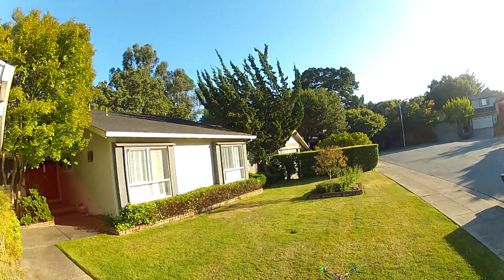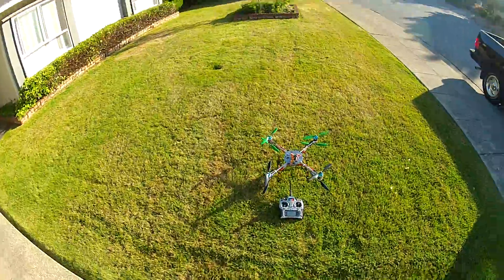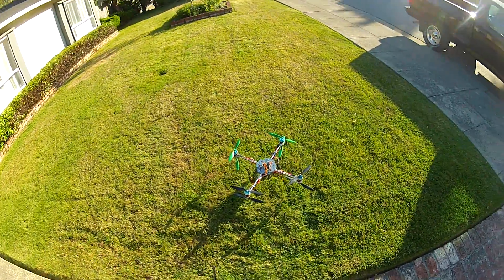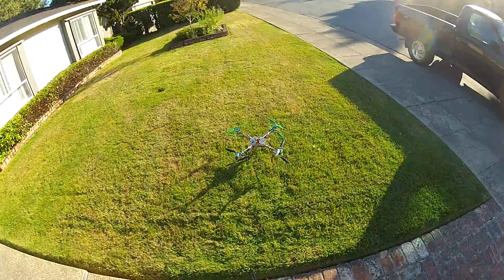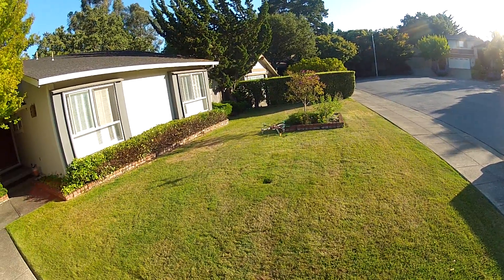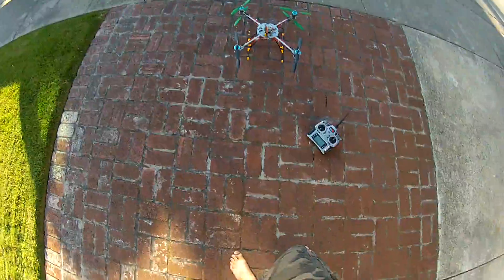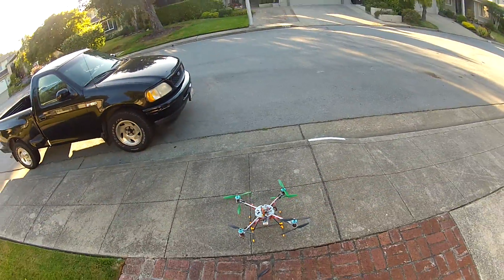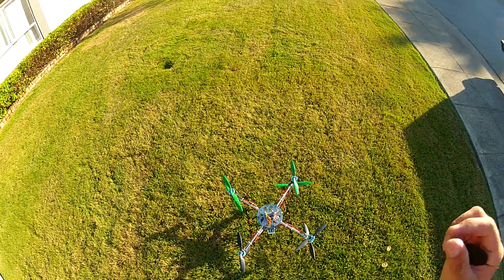RCV Day 13: X8 testing with prop failure!!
This really surprised me. It flew quite well missing a full prop! If you intend to purchase these items please do so through these links:
HAL frame: